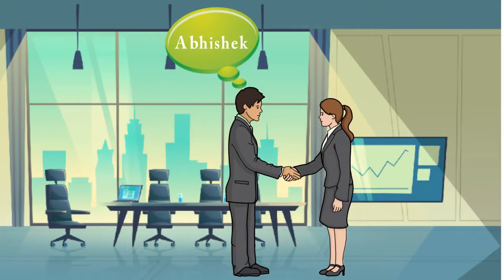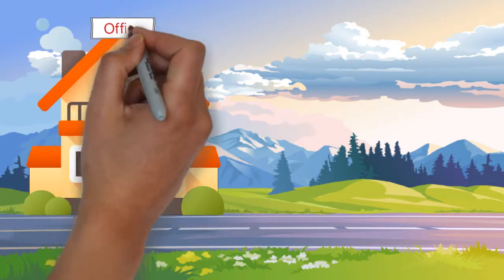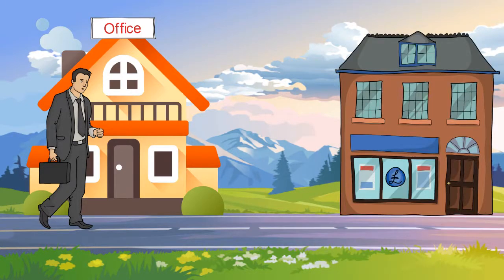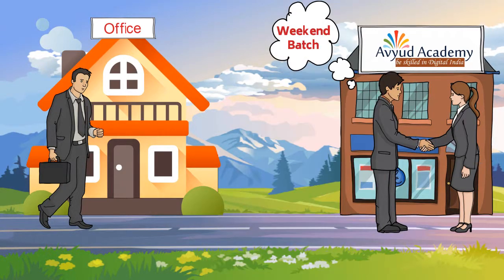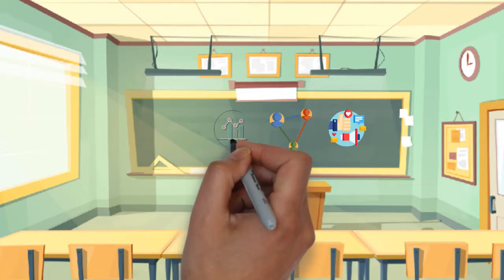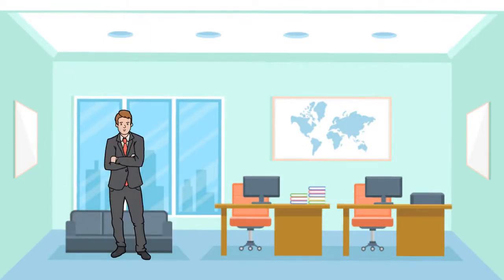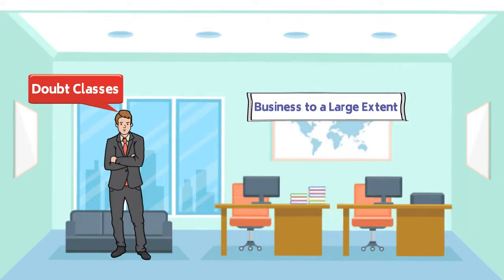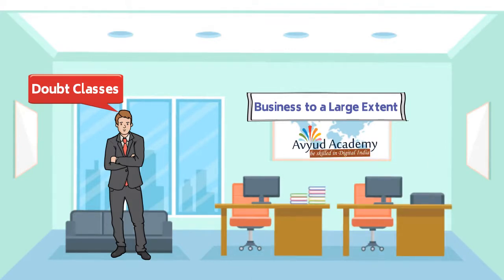Businessman extends Business with Digital Marketing [English] | Digital Marketing Benefits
Learn digital marketing tips and digital marketing strategies to increase your business in Digital world. Become a Digital Marketing Expert. Join our Course of Digital Marketing.

Meet Abhishek, a Businessman.
He wanted to expand his business but being from engineering background he did not know how to do that. He have seen people growing their Business through Digital Marketing. Abhishek also wanted to try it. But he could not even understand this online.

Businessman extended business with Digital Marketing [English]| Digital Marketing Benefits | Avyud Academy

See how Abhishek extended his business with Internet Marketing.

Do you want to accelerate your business online like Abhishek did? Join our Course of Digital Marketing and acquire all the knowledge of Digital Marketing.

Avyud Academy Private Limited
92-F, 3rd Floor
Hanuman Mandir Market
Munirka, New Delhi, India 110067